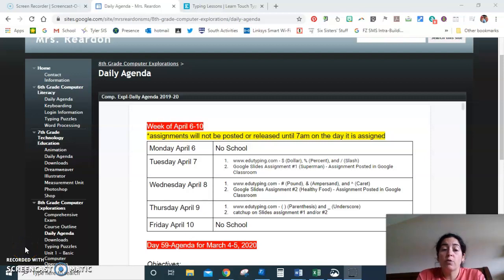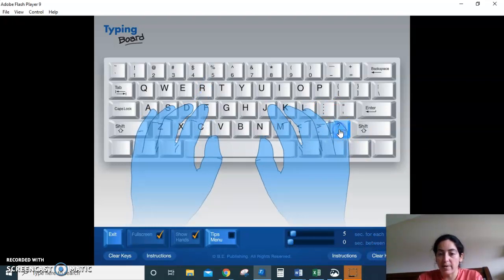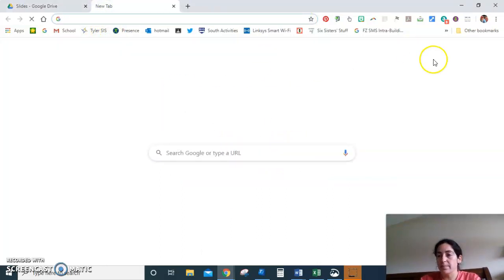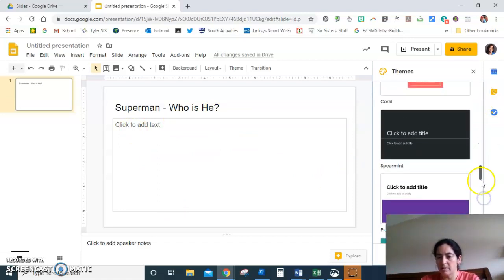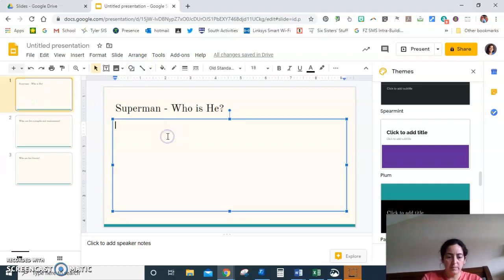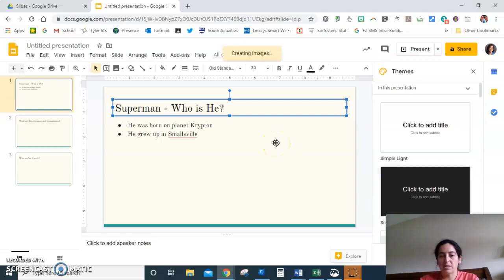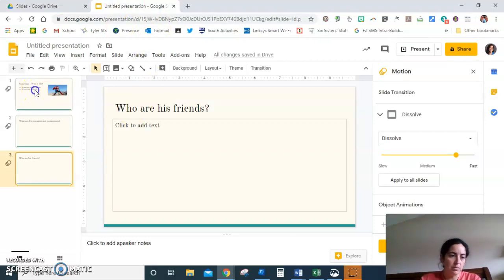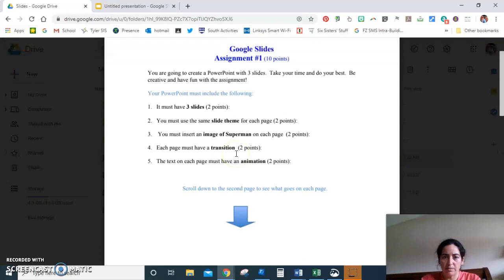8th April 7